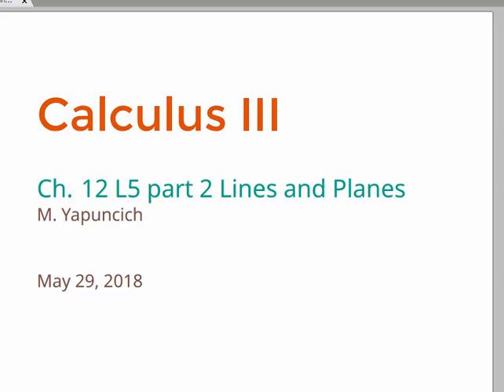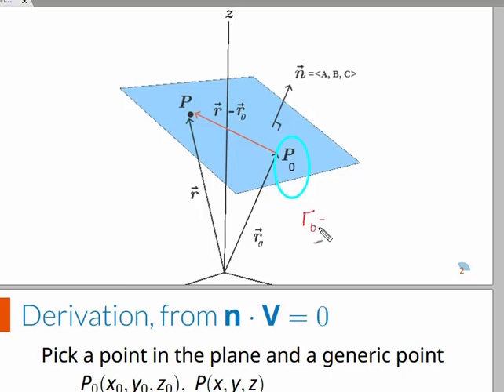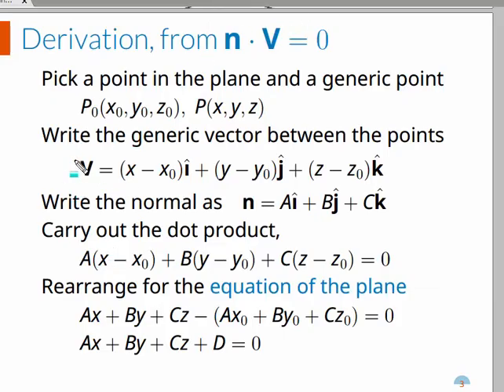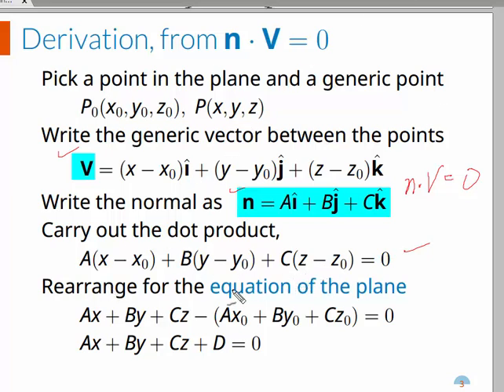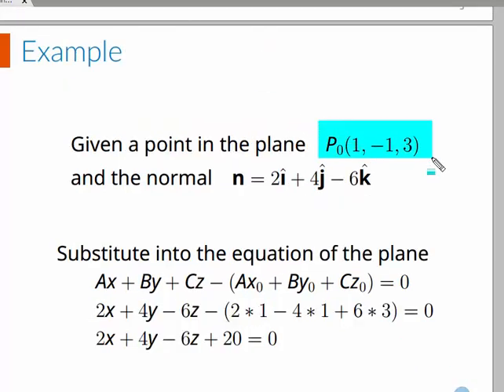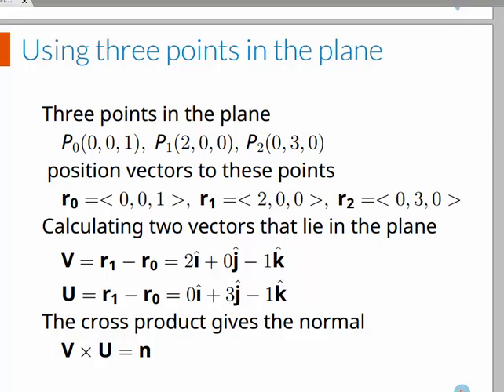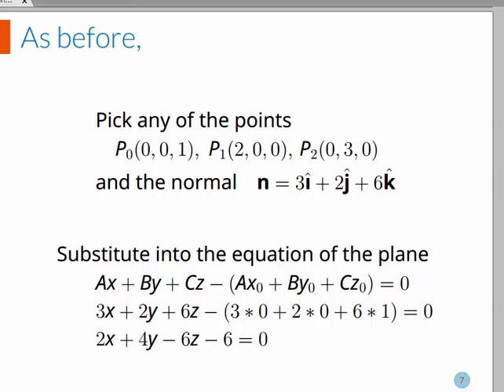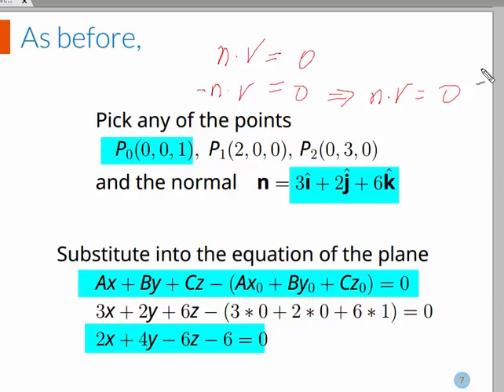Calculus III Ch. 12 Lecture 5 part 2 Equation for the Plane